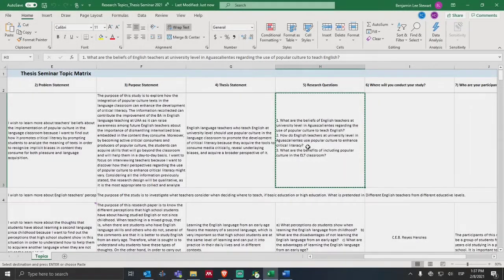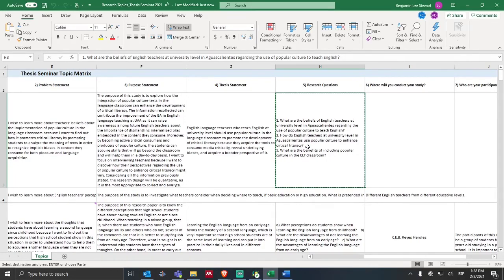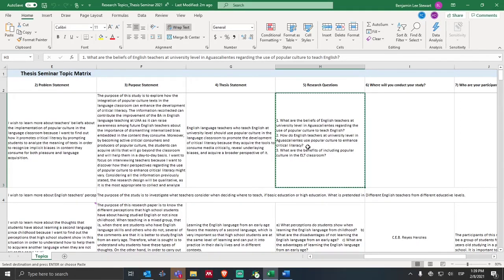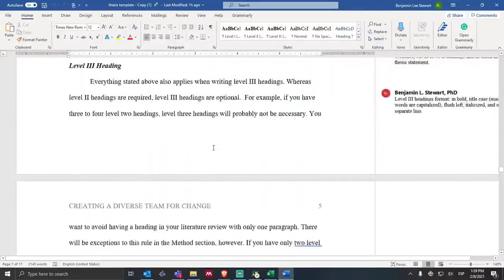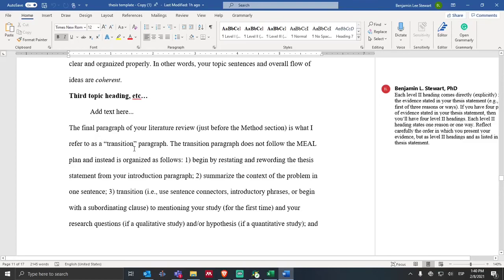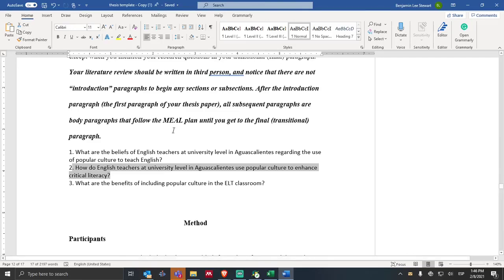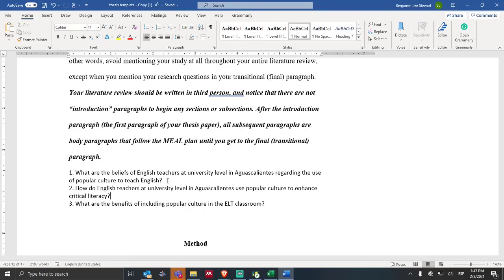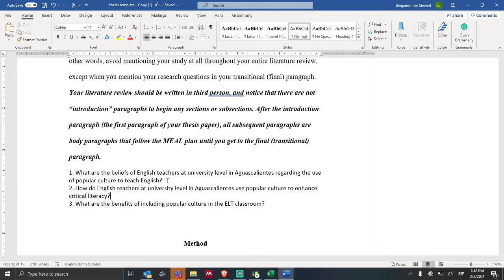Thesis Seminar: Transitional Paragraph and Research Questions